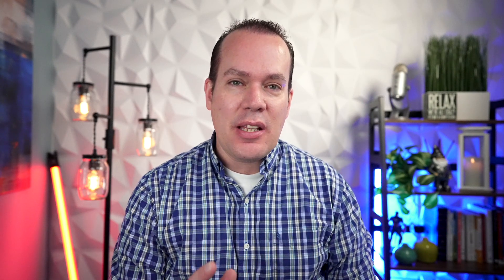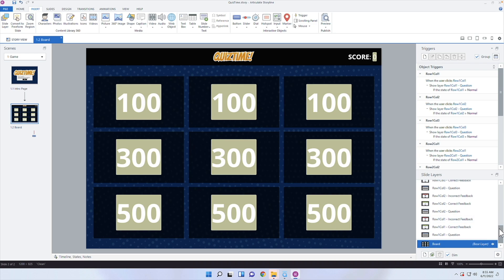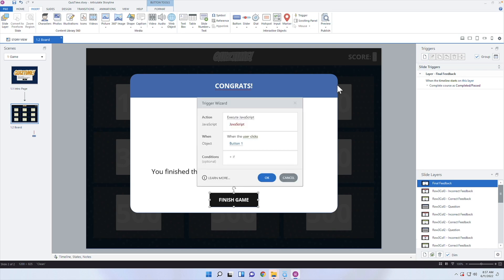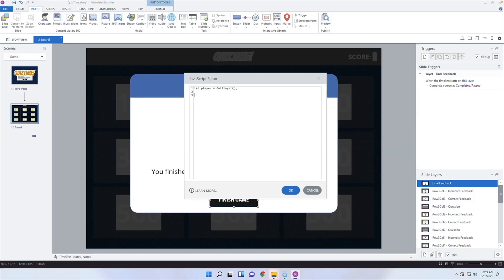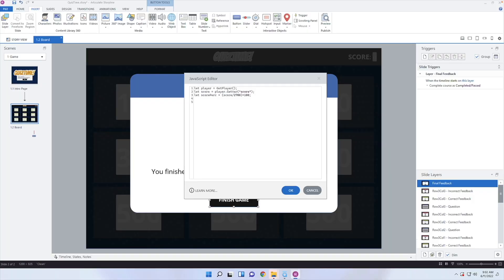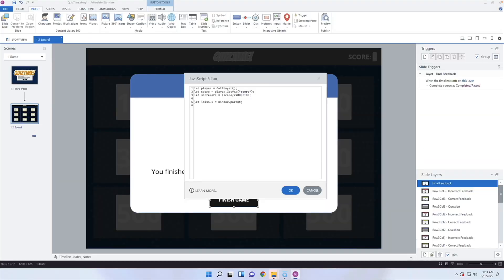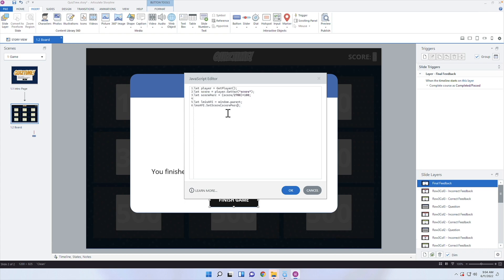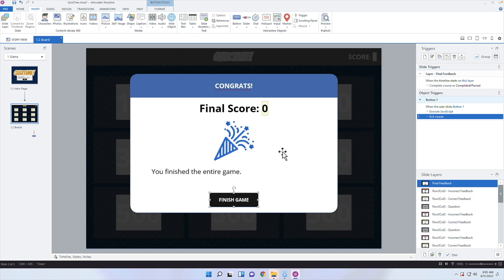Sending a Storyline Game Score as a Quiz Score [Custom SCORM]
I have received this question a lot "Can I send my game score as the quiz score in Storyline?". Well the answer is "yes", but it does take some custom code.

In this video I walk you through how to send over an Articulate Storyline game score as the final quiz score and have it reported in the LMS as the score of the course. It is pretty easy to do and can be applied to any game you create.

*-Code*
let player = GetPlayer();
let score = player.GetVar("score");
let scorePerc = (score/2700)*100;

let lmsAPI = window.parent;
lmsAPI.SetScore(scorePerc, 100, 0);